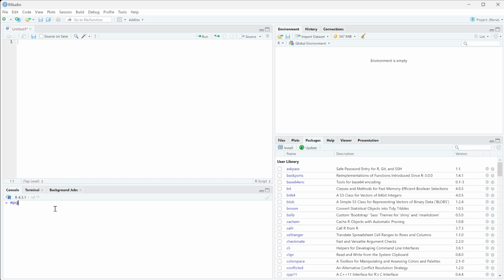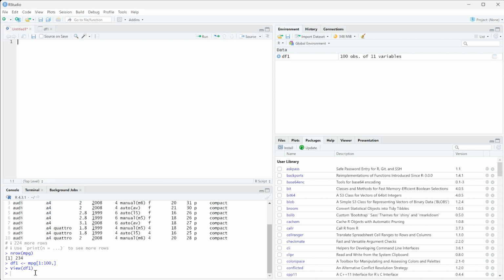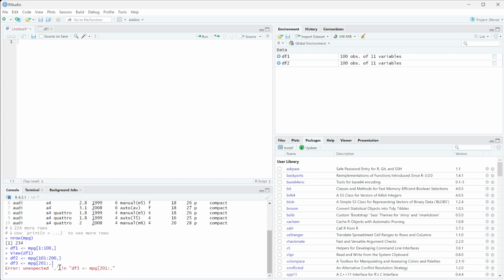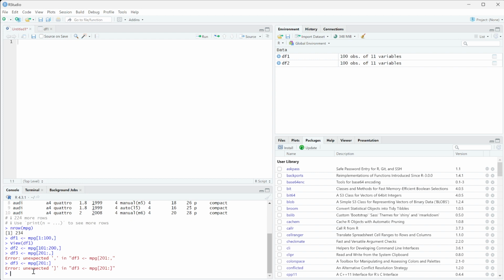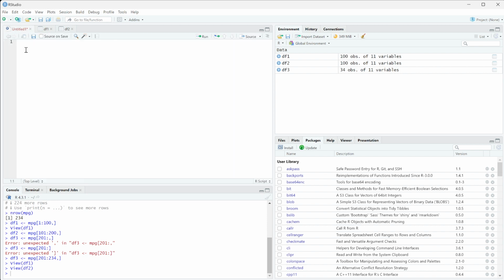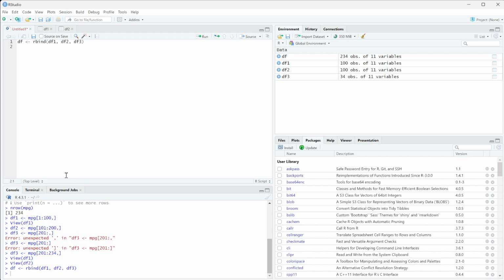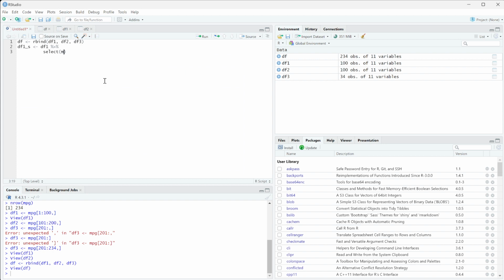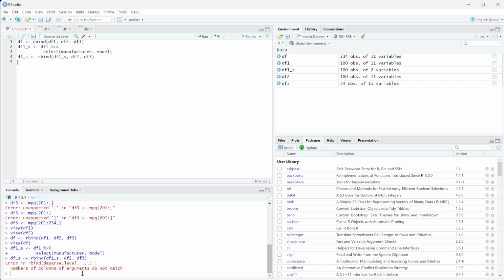Combine Rows of Dataframes Together in R Using mpg datasets || Data Analysis In R for Beginners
Learn how to combine rows together in R.

Welcome to this beginner-friendly R programming tutorial, specifically designed for scientists! In this short video, we'll dive into the world of data manipulation in R, focusing on the rbind function. Ideal for those starting their journey in R, we'll use the built-in mpg dataset to showcase how rbind can seamlessly merge data frames.

Whether you're a scientist new to programming or looking to refresh your skills, this tutorial will guide you through a practical example of using rbind. By the end of this video, you'll have a clear understanding of how to effectively combine rows in data frames, a crucial skill in data analysis and scientific programming.

📊 What You'll Learn:

Basics of the rbind function in R
Manipulating the mpg dataset
Essential data frame techniques for scientific data analysis
🔬 Perfect for: Beginner programmers in the scientific field looking to enhance their data manipulation skills in R.